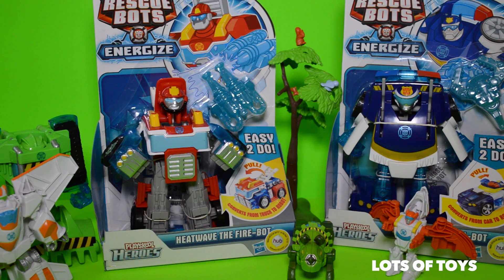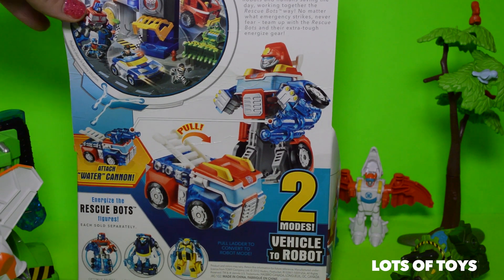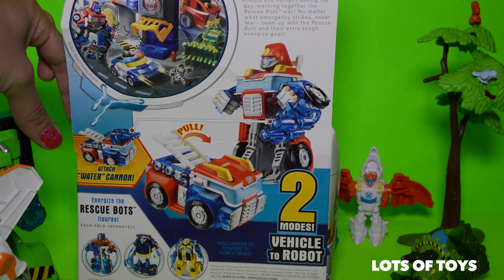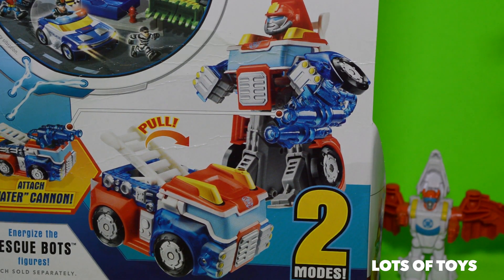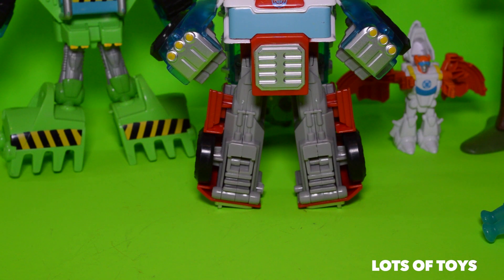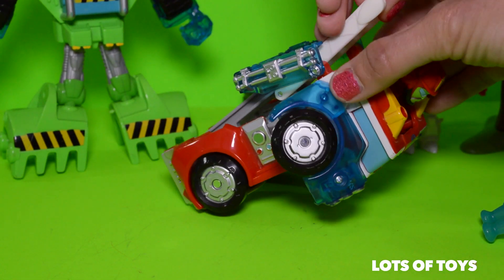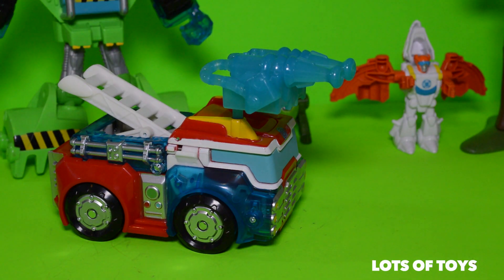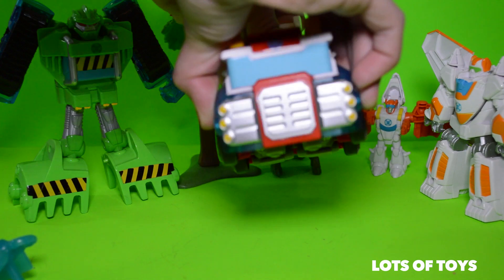Transformers Rescue Bots Heatwave the Fire Bot Energize Fire Truck to Robot Toy Review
Ways to say transformer in different languages:
transformator, transformatua, transformator, transformador,  transformÃ¡tor, transformator, trafo, muuntaja, transformateur, transformador, Transformator, spennir, claochladÃ¡n, trasformatore, transformators, transformatorius, transformer, transformator,
newidydd, thiransifoma, gidan, wuta, transfoma, Amunawa, transformer, transpormer, transformator, trafo, mpanova, pengubah, hiko